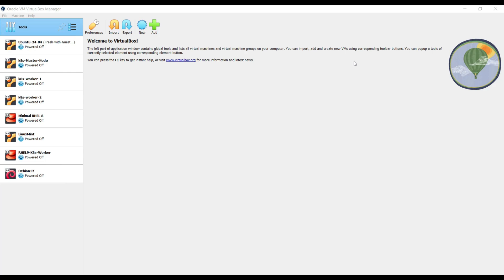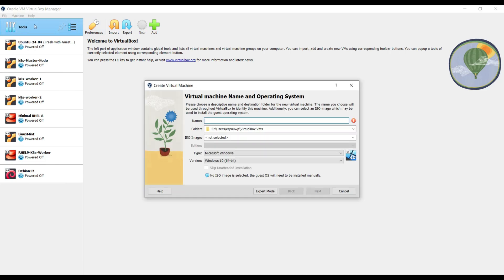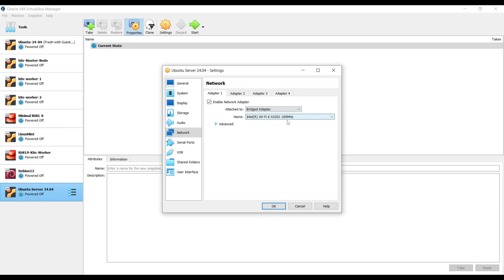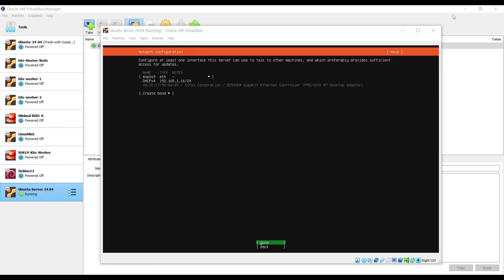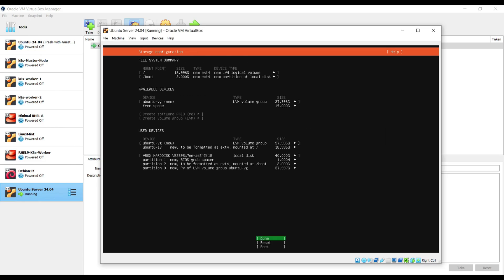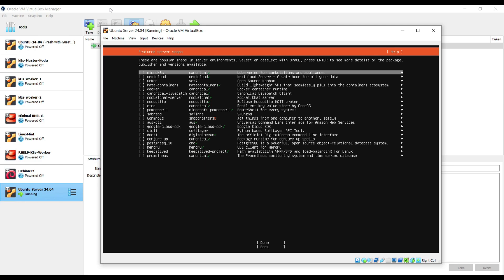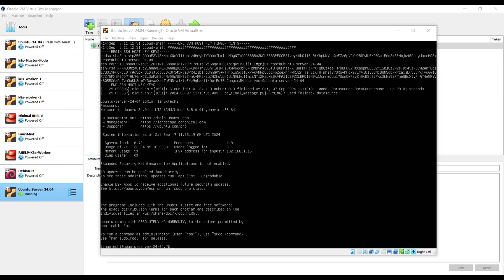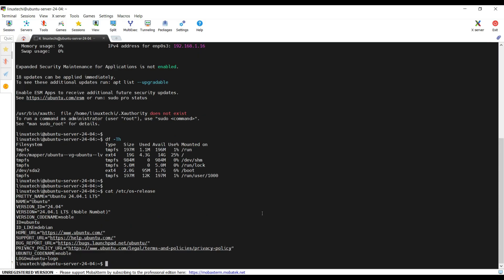How to Install Ubuntu Server 24.04 On VirtualBox (Step-by-Step Guide)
Looking to install Ubuntu Server 24.04 on VirtualBox? In this step-by-step tutorial, we’ll guide you through the entire process, from setting up your virtual machine to installing Ubuntu Server smoothly. Whether you’re a beginner or an experienced user, this guide is perfect for setting up a virtual environment for development or testing.

In this video, you’ll learn:

    How to create a new virtual machine in VirtualBox
    Allocating RAM, CPU, and disk space for optimal performance
    Step-by-step Ubuntu Server installation process
    Configuring SSH and finalizing the installation

System Requirements:

    VirtualBox installed on your system
    Minimum 2 GB RAM and 25 GB free disk space
    2 GHz dual-core processor

By the end of this tutorial, you’ll have a fully functional Ubuntu Server 24.04 running on VirtualBox. This setup is ideal for testing, development, or server management tasks.